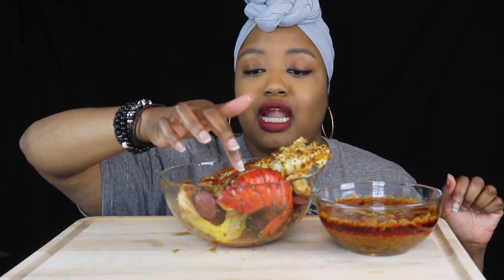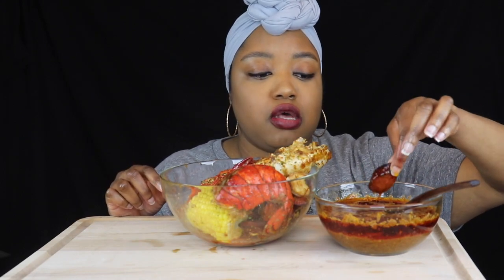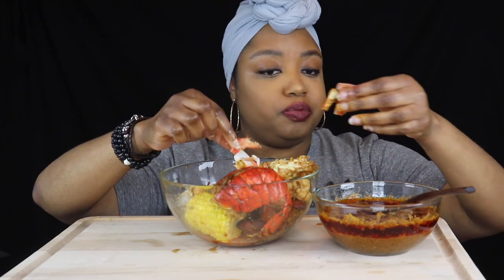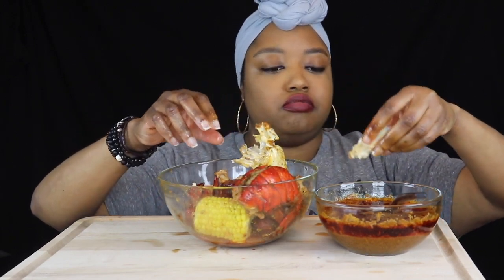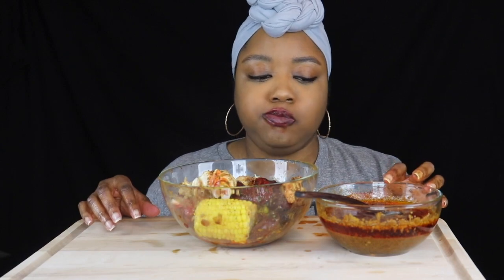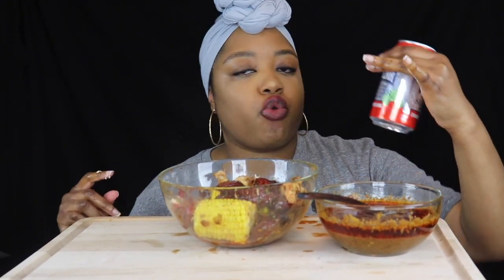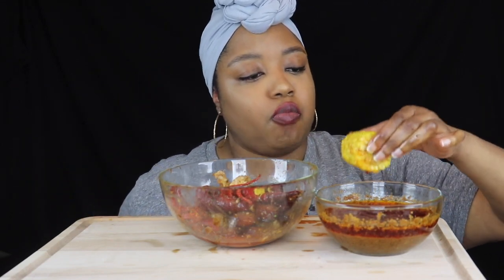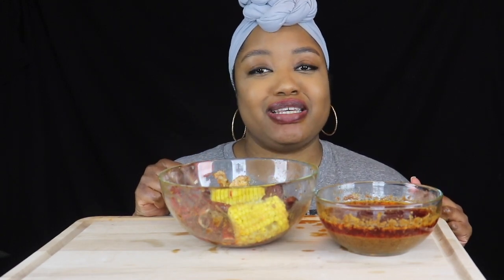SEAFOOD BOIL MUKBANG! | TASHA'S SEAFOOD SAUCE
Thank you  all for being so amazing. Links below in description.